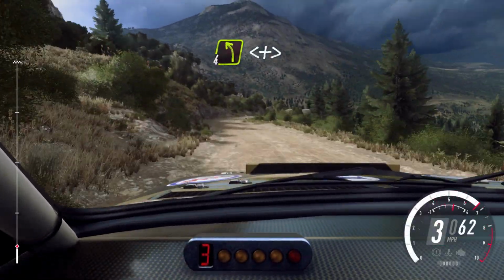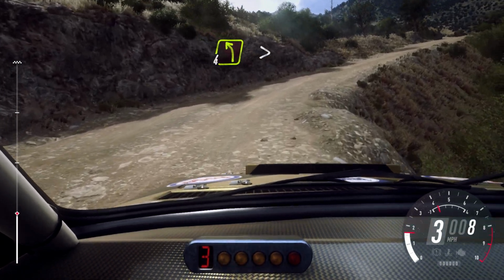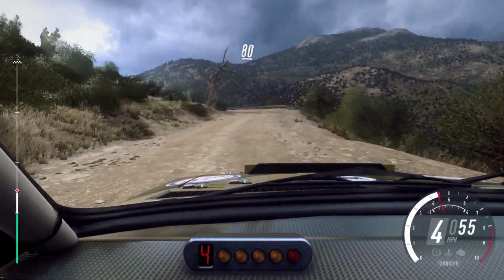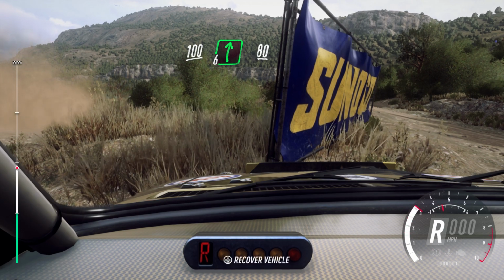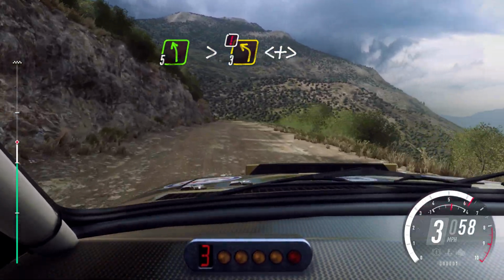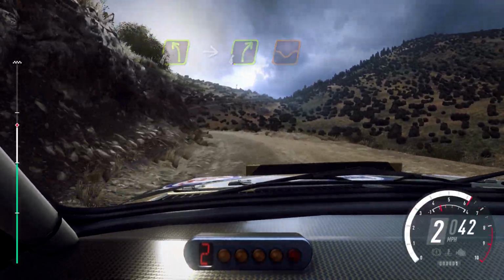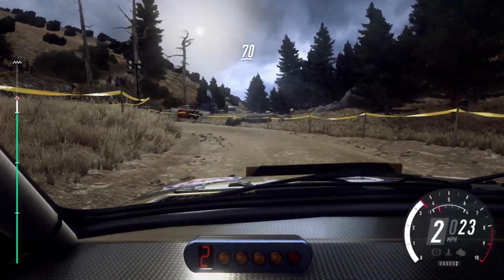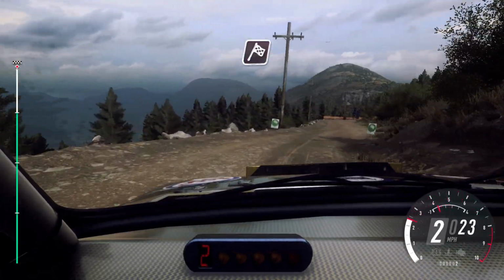RHU Rally - Group B: Event 3 (Stage 1)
So begins my first time ever in any capacity at Greece..and its off to a rocky start.

Controller: Logitech G29
Transmission: Manual Sequential